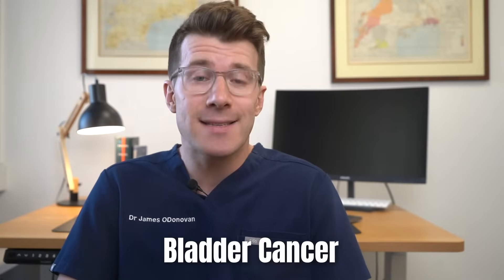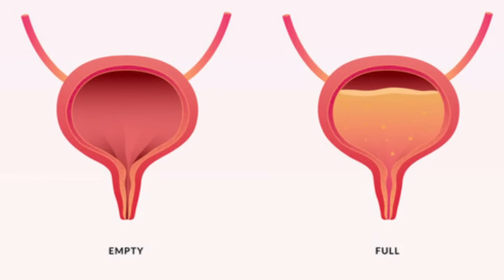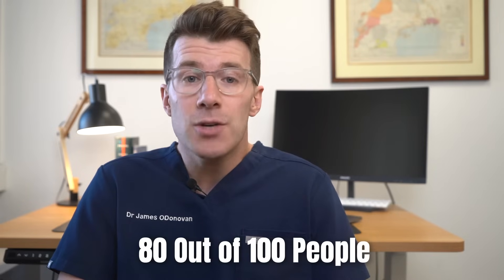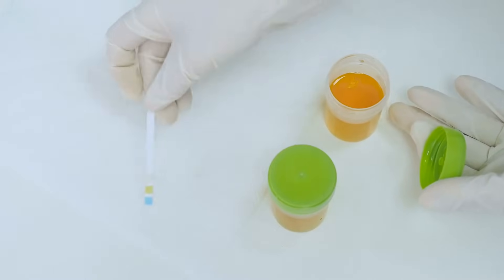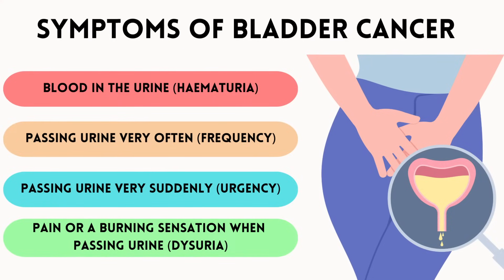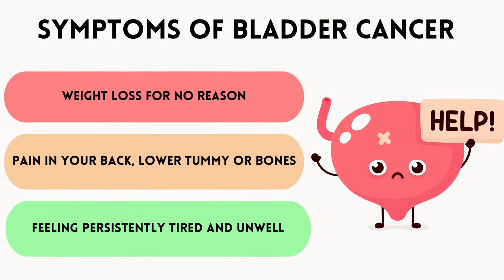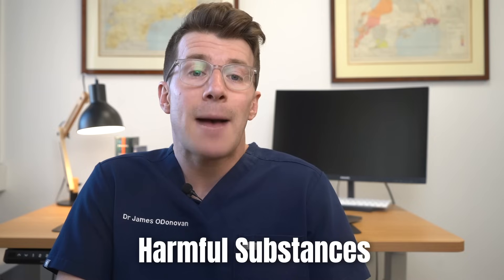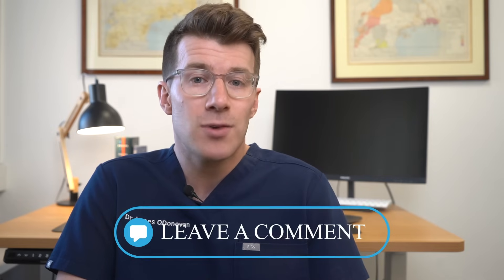Bladder Cancer Signs and Symptoms (what to look out for)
In this video Doctor O'Donovan explains possible signs and symptoms of bladder cancer; plus causes, prevention, investigations, treatment and more.

WHAT IS BLADDER CANCER?

Bladder cancer is where a growth of abnormal tissue, known as a tumour, develops in the bladder lining. In some cases, the tumour spreads into the bladder muscle.

WHAT CAUSES BLADDER CANCER?

Most cases of bladder cancer appear to be caused by exposure to harmful substances, which lead to abnormal changes in the bladder's cells over many years.

Tobacco smoke is a common cause and it's estimated that more than 1 in 3 cases of bladder cancer are caused by smoking.

Contact with certain chemicals previously used in manufacturing is also known to cause bladder cancer. However, these substances have since been banned.

WHAT ARE POTENTIAL SYMPTOMS OF BLADDER CANCER?

Blood in your urine is the most common symptom of bladder cancer.

The medical name for blood in your urine is haematuria and it's usually painless. You may notice streaks of blood in your urine or the blood may turn your urine brown. The blood isn't always noticeable and it may come and go.

Less common symptoms of bladder cancer include:

- a need to urinate on a more frequent basis
- sudden urges to urinate
- a burning sensation when passing urine

Content and TIMESTAMPS:

00:00 - Introduction
00:24 - What is bladder cancer?
01:21 - Potential symptoms & signs of bladder cancer
03:28 - When to see your doctor
04:21 - Risk factors for bladder cancer

Tips on getting the most out of your doctors appointment:

- Write down your symptoms including when they started, when they happen and how often you have them.
- Write down anything that makes them worse or better.
- Tell your doctor if you are worried about cancer.
- Tell them if you have any family history of cancer.
- Take a friend or relative along for support - they could also ask questions and take notes to help you remember what the GP says.
- Ask the doctor to explain anything you don't understand.
- Ask the doctor to write things down for you if you think it might help.